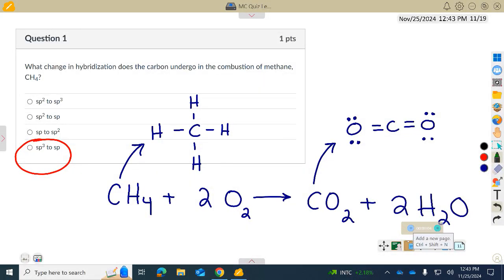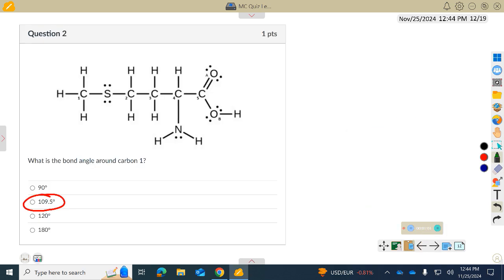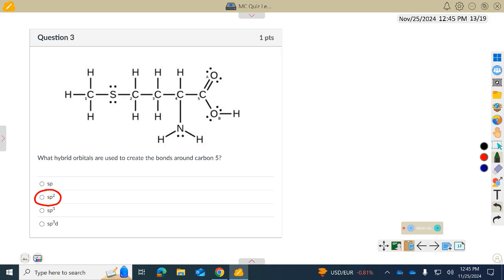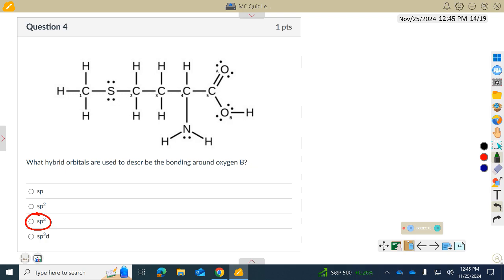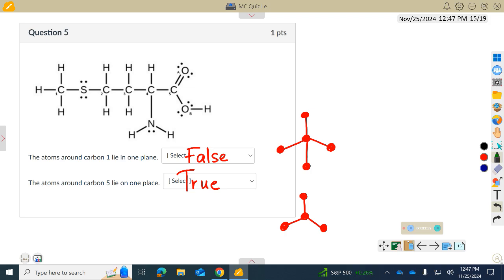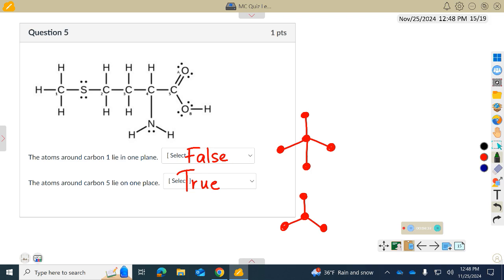Answer Key MC Quiz Hybridization